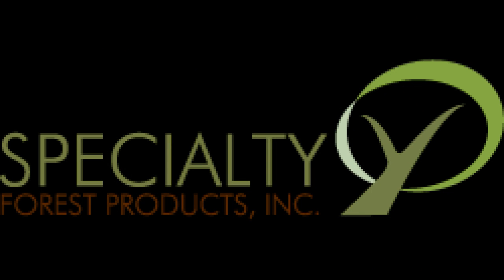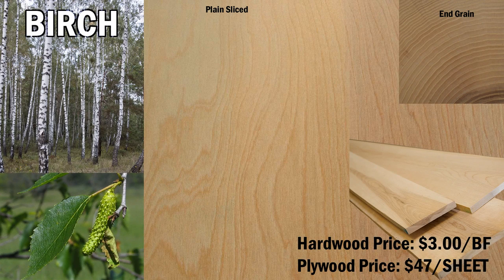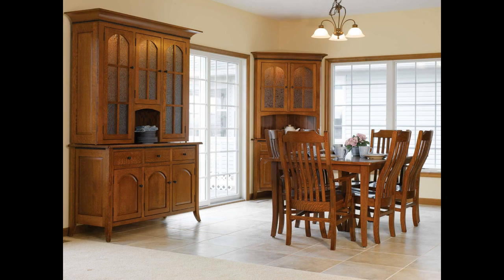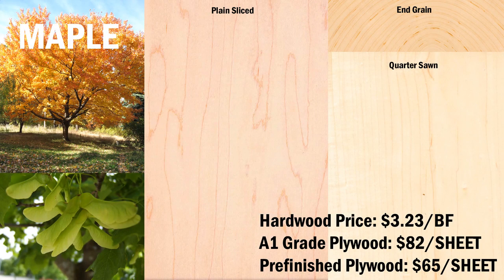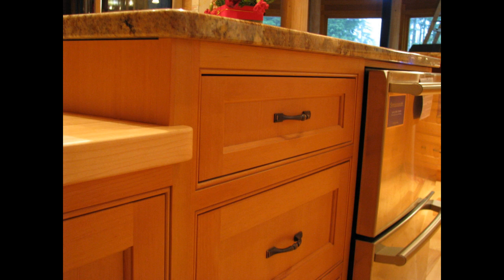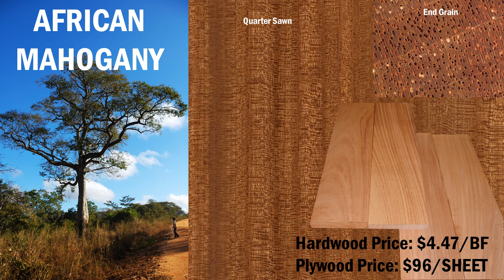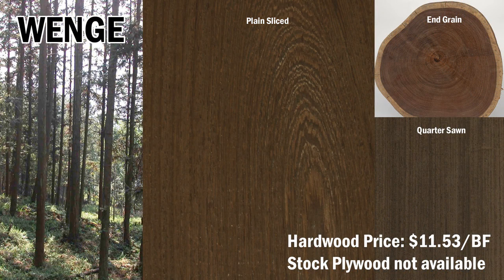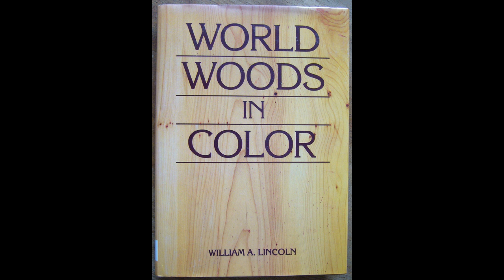Video 2 Hardwood Identification